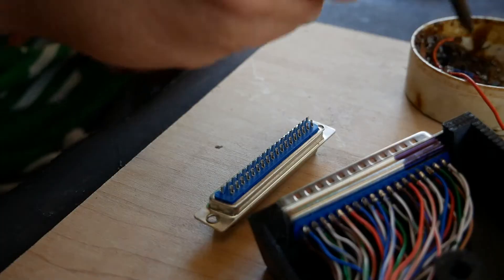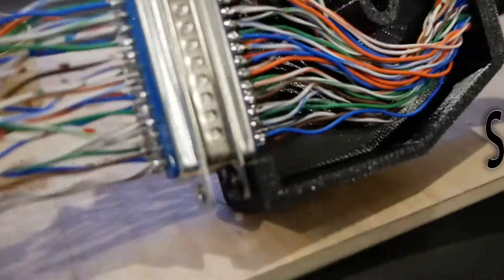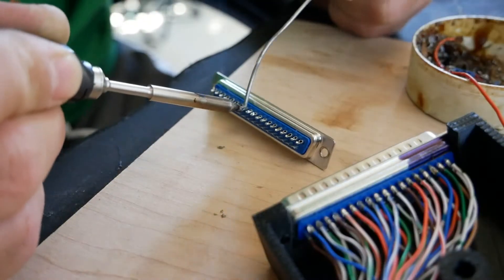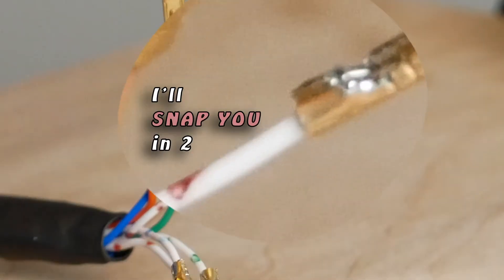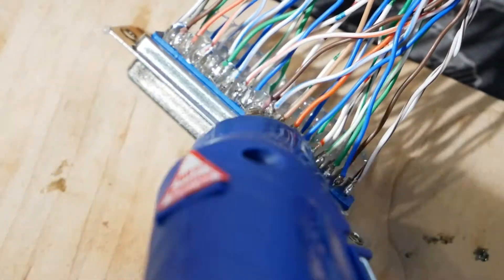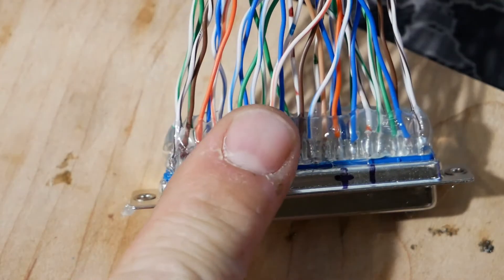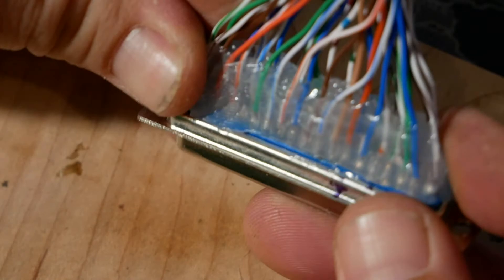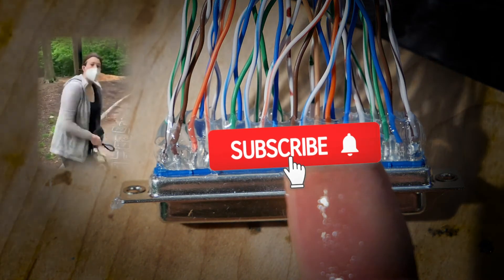Mechanical Strain Relief - TWO MINUTE TIPS for guys and gals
Hey folks, today's 2-minute tip is on mechanical strain relief...

A strain relief is used to provide a transition from flexible cable to a rigid connector or connection point.  A properly designed strain relief will prevent mechanical force applied to the exterior of a cable from being transferred to the electrical terminations within the connector or device which could lead to failure.  An effective strain relief should prevent any load applied to the cable from being transferred to conductor terminations.

Commercially purchased connectors and wiring harnesses usually have strain relief methods designed into them. I think that design feature gets widely overlooked in the DIY community.

Strain relief becomes even more important as you step down in wire size. And even more so when you are soldering. Soldering is super strong and reliable but it also has a flaw if not coupled with proper strain relief..

Right behind the strong solder joint is an area of wire that's prone to fatigue and failure.. It doesn't matter if you're terminating to a connector, PCB board, or solder pad. They all carry the same flaw!

The solder will wick its way up the wire.  The fatigue zone is where the solder ends and the flexible wire begins. If you move or bend that area you run the risk of breaking that connection which is why strain relief is super important..

It's one of those steps that will ensure quality and longevity of your projects. Especially if it has moving parts or you plan to disassemble it frequently

Each situation is different but all of them are solved with relatively simple techniques...today I'm using about $0.04 worth of hot glue to ensure that this connector will never break. Be sure you've done all your continuity test beforehand, hot glue is not permanent but if I have to get to one of these wires again you may as well make a new one :)

Cheers and have a great day,
Do It Whenever